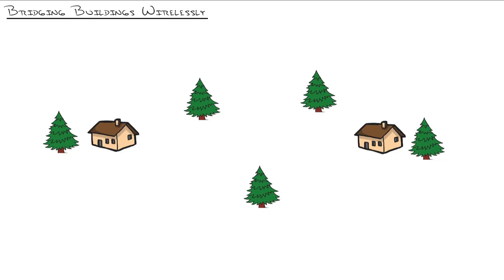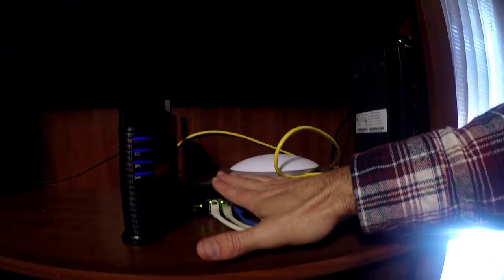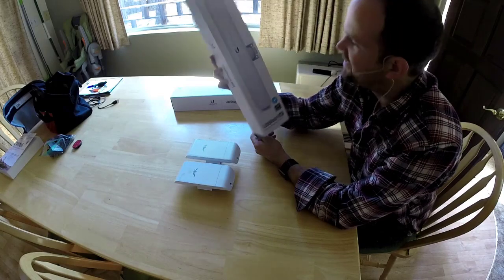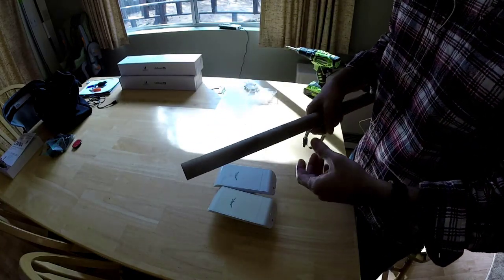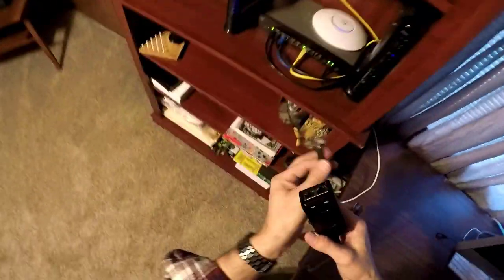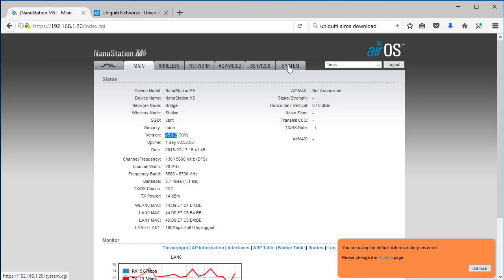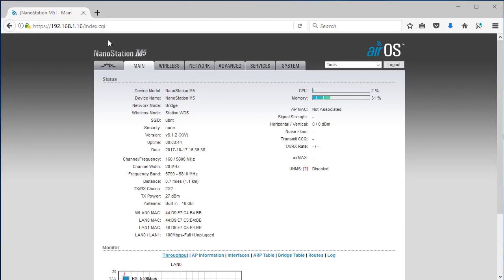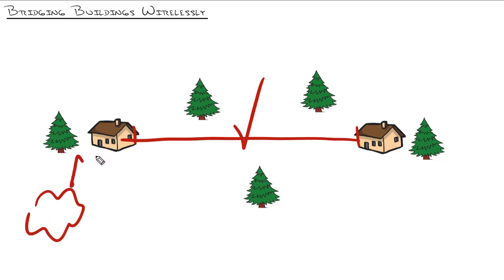Wireless Bridging Between Buildings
Have you ever wanted to bridge a network between buildings, but struggled to figure out how to run cabling to do it? Good news - Ubiquiti creates some insanely low cost gear to make it really simple to do...and I ventured show a end-to-end install and configuration that makes that happen.

Here's a link to a little newer version of the Wireless Bridges I used in this video (surf around - @UbiquitiInc has quite a few options):